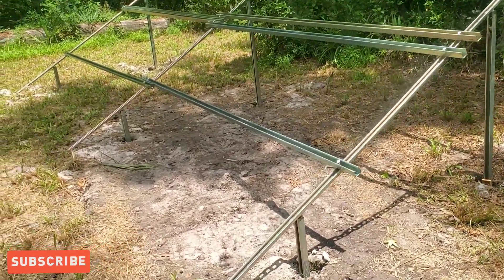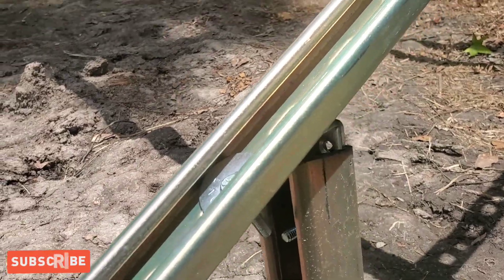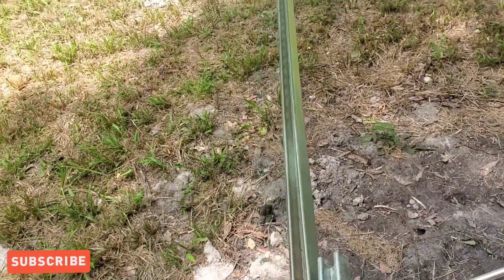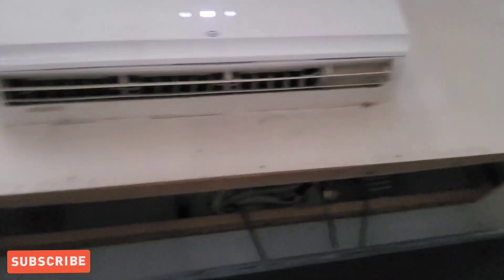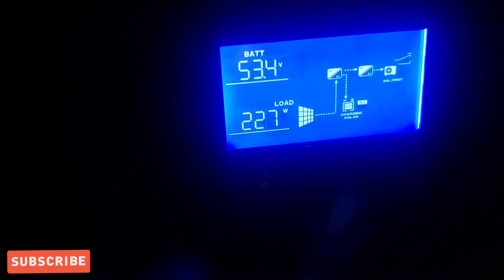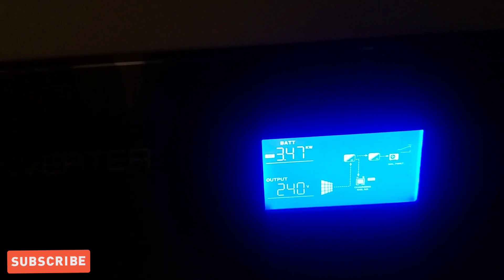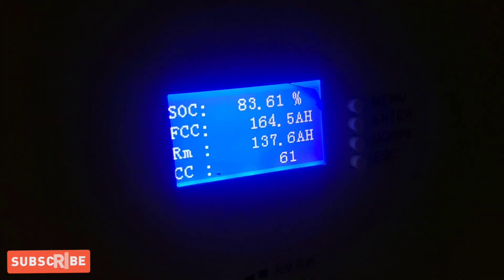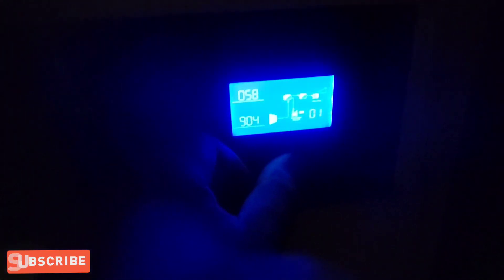Just a few updates on my Off Grid System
showing how I built my solar ground mount and how I'm running my 3 ton mini split and charging my car on a 20kwh battery 🔋